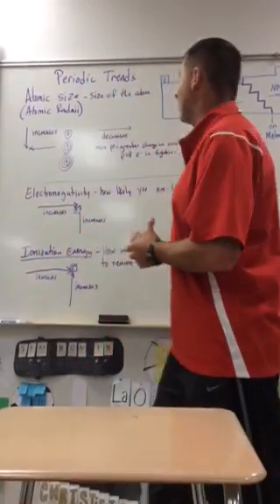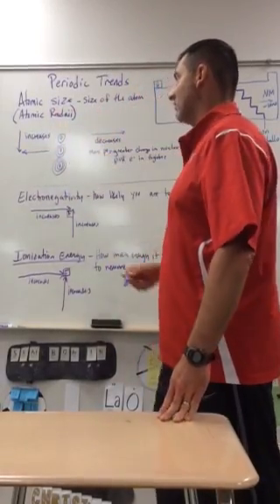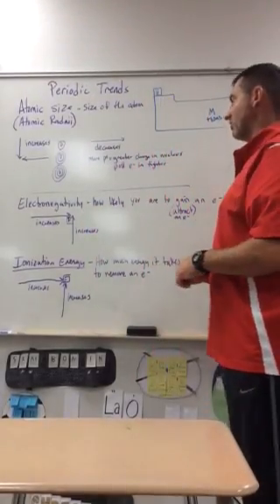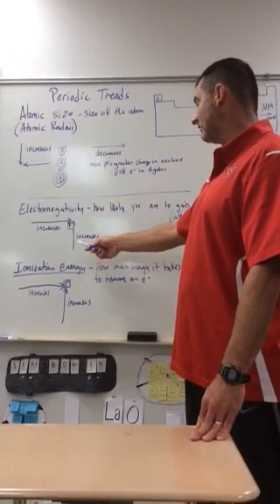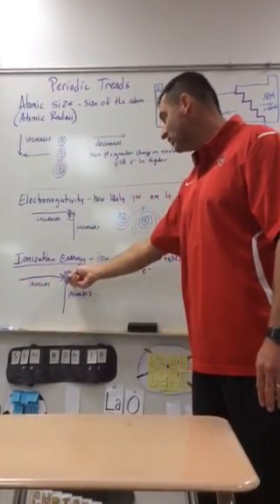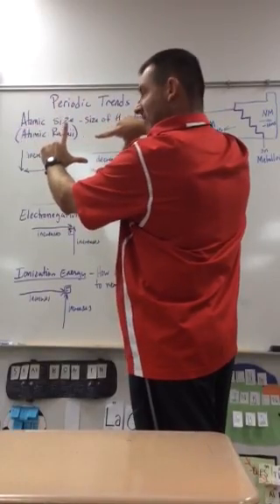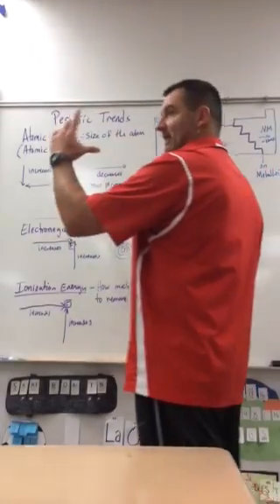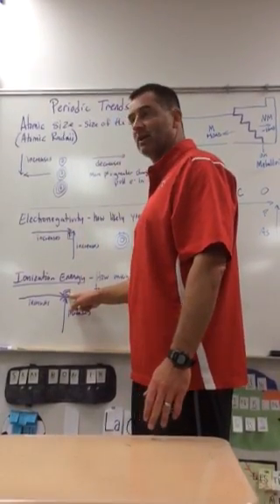Stricker Periodic Trends video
Electronegativity, Ionization Energy, and Atomic size
No metals, metals and metalloids